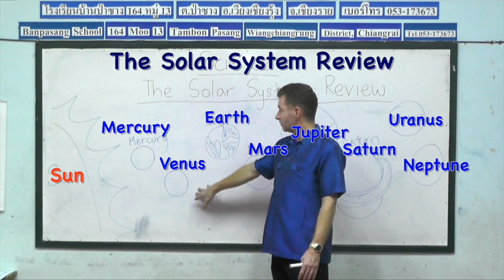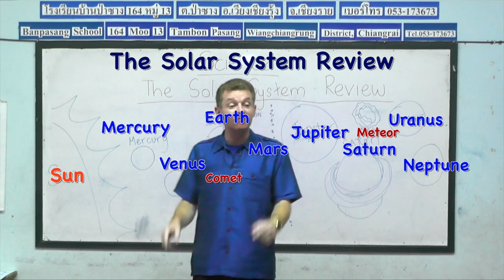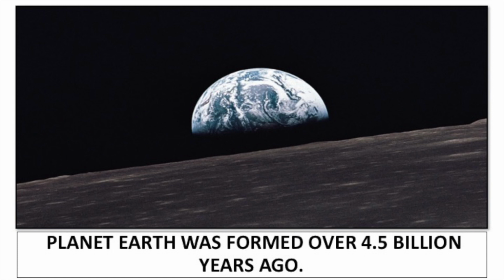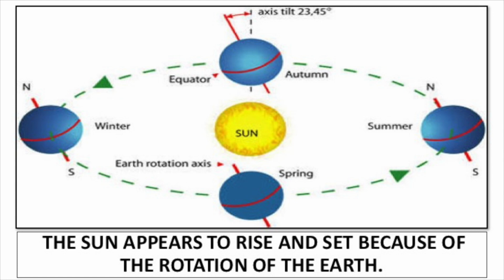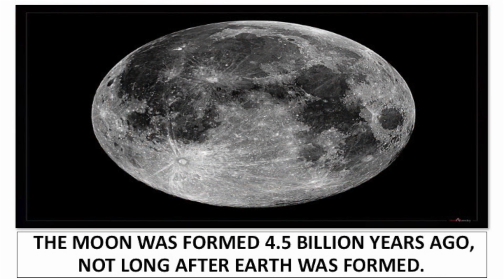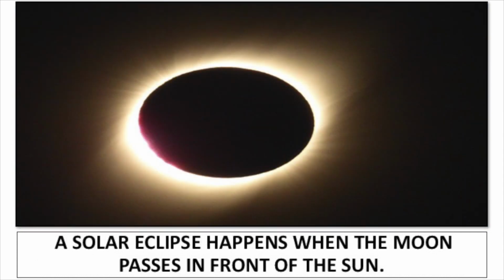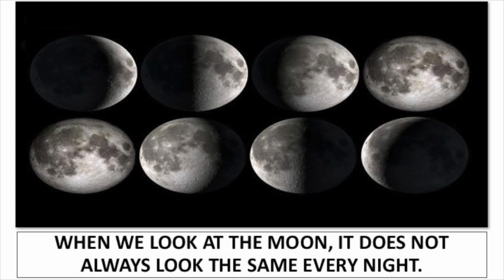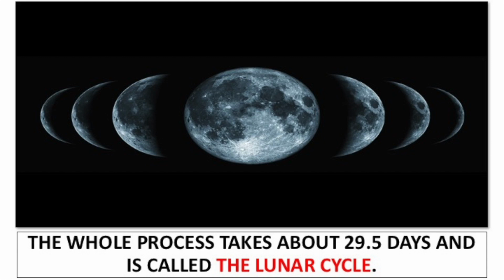Year 4 Science Lesson 64